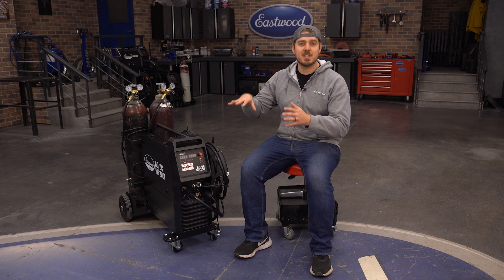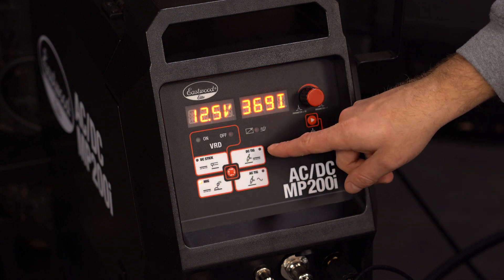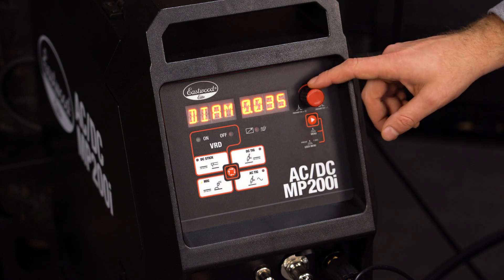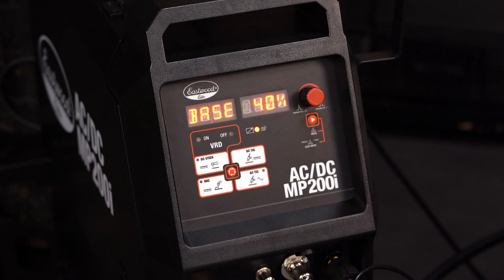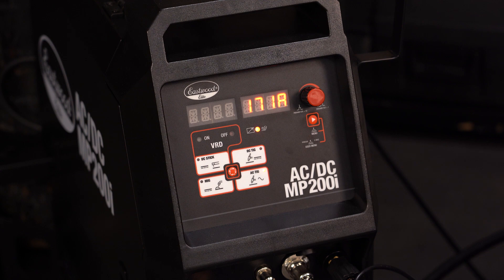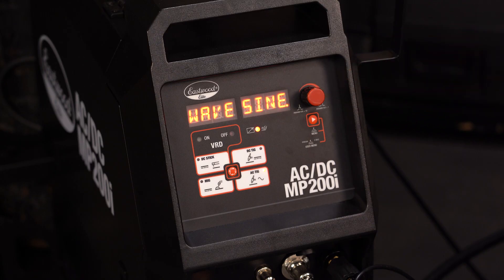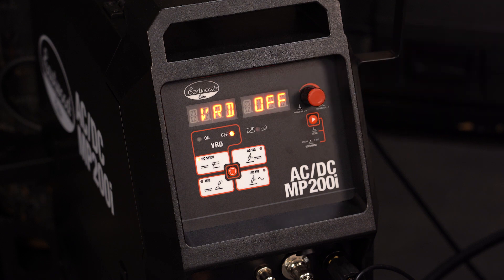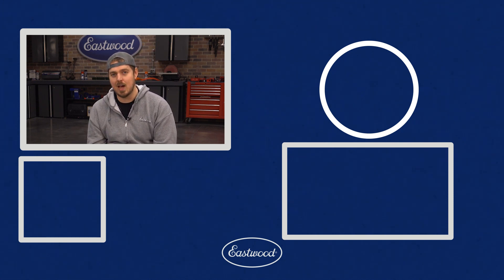Elite AC/DC MP200i Setup Guide - DC TIG, AC TIG, MIG and Stick Welder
Finally a TIG welder with professional features that can also MIG and Stick weld. Most multi-process machines are MIG units that only offer the option to TIG weld steel and it's often scratch start without a foot pedal. Eastwood has raised the bar with this MP welder that not only has MIG and Stick options but is a fully functioning TIG machine with high frequency start and rocker style foot pedal so you can TIG weld steel, stainless and aluminum. It's like buying a quality TIG machine that can also MIG and Stick weld!

The Multi-Process Machine That Does It All, Even TIG Weld Aluminum!

When you want a Multi-Process machine that's built to deliver great results on both steel and aluminum with no compromises, you need the Eastwood Elite MP200i AC/DC welder. It has all of the features of a standard AC/DC TIG Welder like High Frequency Start and a Rocker Style Foot Pedal so when you switch from MIG to TIG you know you're going to get the same great results you'd expect from a dedicated TIG machine.

When you're doing a full-scale auto restoration, sometimes one welding function, whether it’s MIG or TIG, isn't going to be enough. This machine is completely plumbed for MIG and TIG welding, and the cart holds a gas bottle for each so you can almost instantly switch between functions without changing hoses and regulators like you would with other units. That means everything stays connected and ready to weld, and with a flip of a switch you can go from MIG to TIG welding when you're working on body panels, roll cages, custom-fab parts or other work.

Weld thin sheet metal or up to 3/8 inch steel and aluminum using this versatile machine. You can also stick weld or add an optional spool gun for MIG welding aluminum.

The Eastwood MP200i Multi-Process 200 Amp AC/DC Welder Features:
✅ Operates on either 120 or 240V
✅ MIG and TIG weld steel, stainless and aluminum
✅ IGBT inverter based power supply
✅ MIG weld thin sheet metal to 3/8 inch thick steel and stainless
✅ TIG weld steel, stainless and aluminum up to 1/4 inch
✅ Arc weld up to 3/8 inch steel and stainless
✅ Weld aluminum up to 1/4 inch with a spool gun (item 20172 sold separately)
✅ Holds 4 or 8 inch wire spools (11 lb. max weight)
✅ Square Wave Inverter
✅ Fully independent MIG and TIG Gas Systems
✅ Holds 2 bottles for both MIG and TIG welding
✅ Rocker style TIG foot pedal with extra long cable (16')
✅ Includes two gas regulators
✅ Dynamic Cooling Fan
✅ Side hooks for easy cable storage
✅ True AC/DC TIG welder with foot pedal and high frequency start!
✅ WP17 Flex Head TIG Torch included for greater flexibility
✅ Includes Gas Lens kit for improved performance
✅ Awesome Duty Cycles on all functions to keep you welding